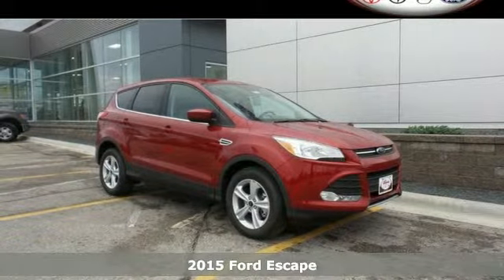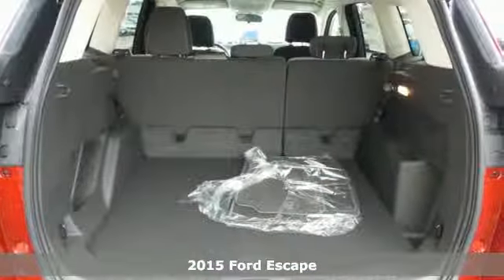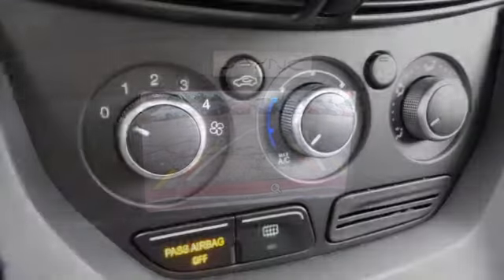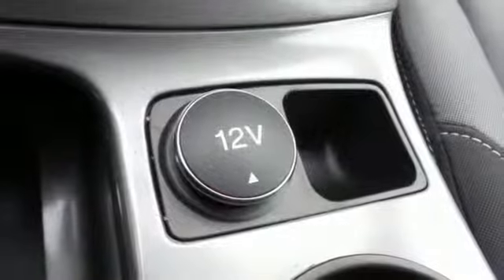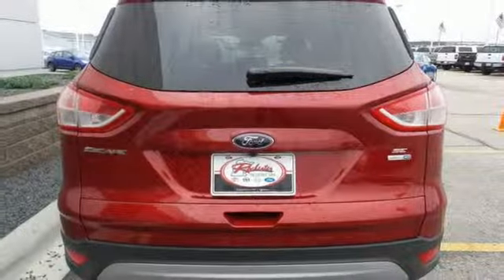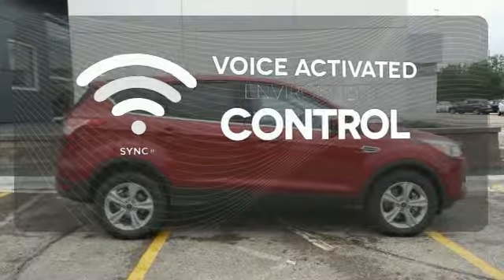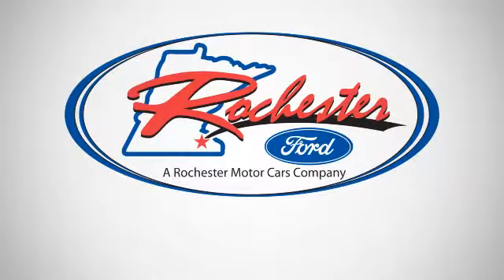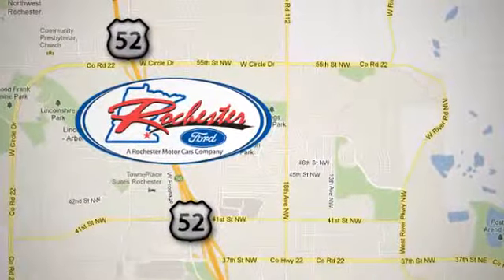2015 Ford Escape Rochester MN Winona, MN F159266 - SOLD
Year: 2015
Make: Ford
Model: Escape
Trim: SE
Engine: EcoBoost 1.6L I4 GTDi DOHC Turbocharged VCT
Transmission: 6-Speed Automatic
Color: Red
Interior: Charcoal Blk Seats
Stock #: F159266
VIN: 1FMCU9GX9FUC79714
 Price does not include tax, title, and license. Residency Restirctions Apply. Discounts are: $1,500 - RETAIL Customer Cash. Exp. 07/06, $250 - Ford Credit Retail Bonus Customer Cash. Exp. 07/06, $250 - Special BONUS Cash. Exp. 07/06, $250 - Special RETAIL Customer Cash. Exp. 07/06

Address:
4900 Hwy 52 North